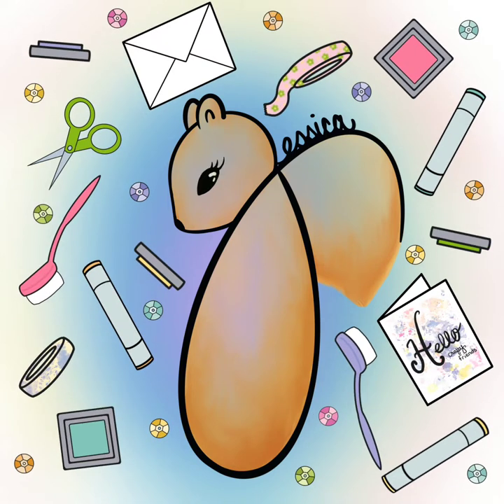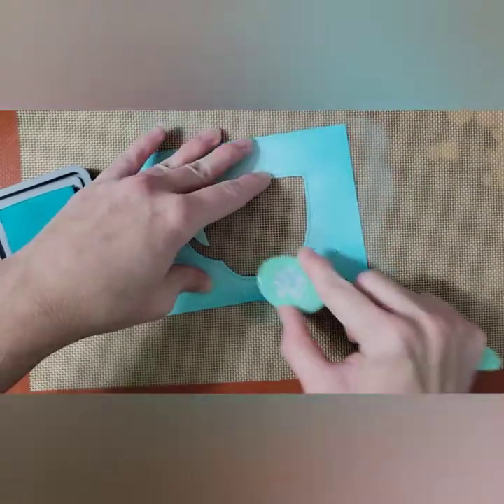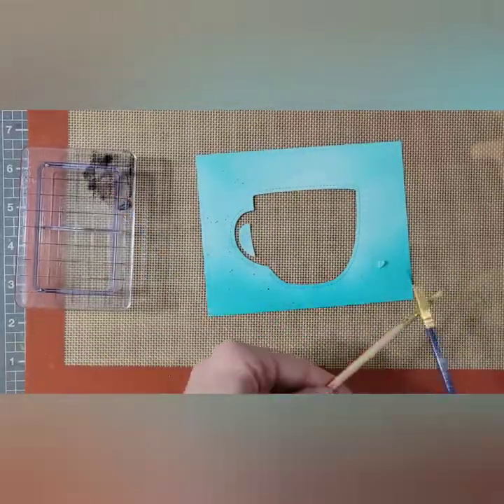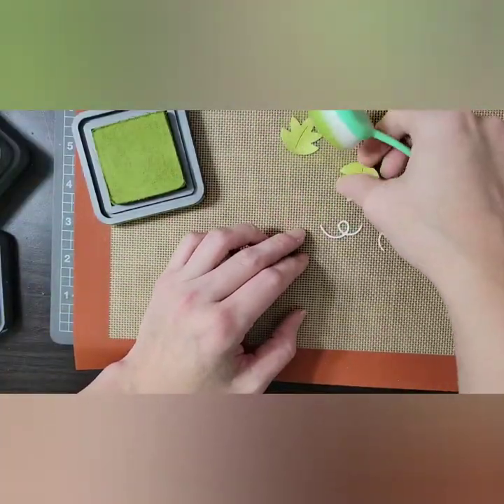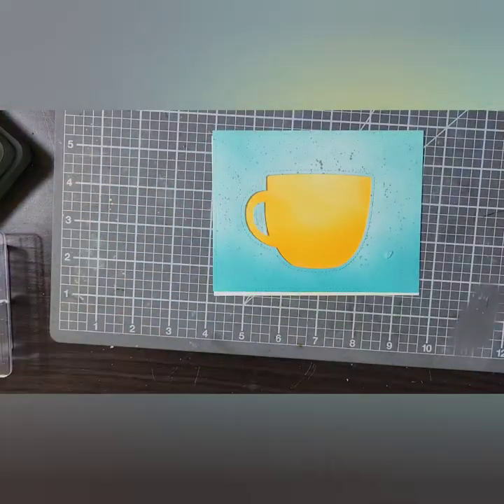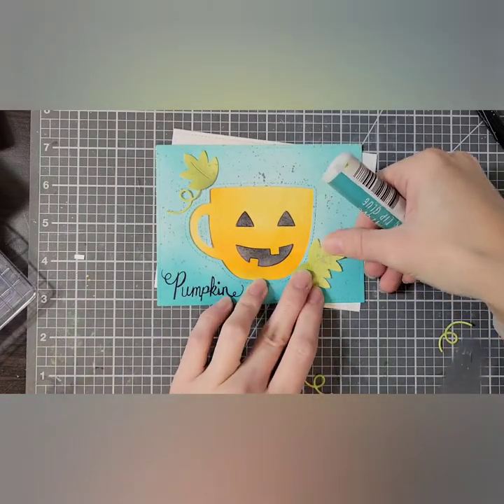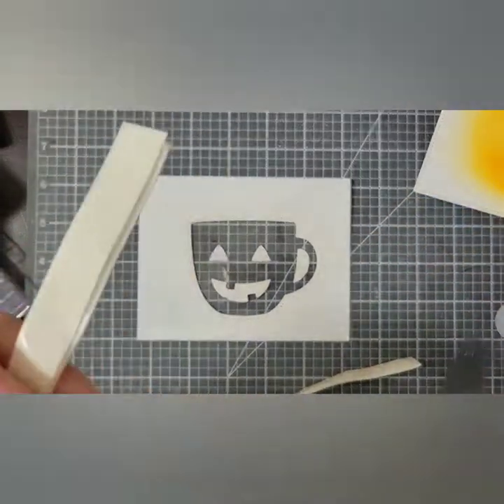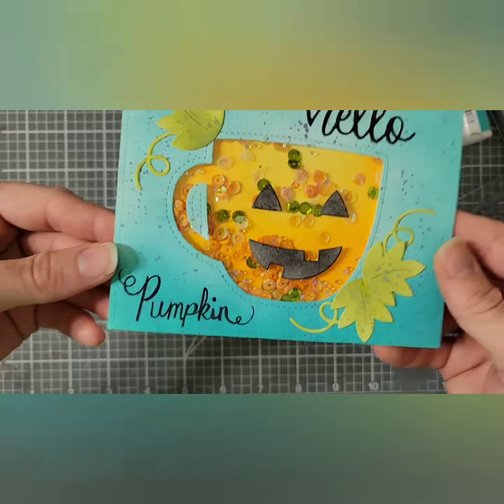Jack-o-lantern Shaker Mug // Lawn Fawn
Nenah Classic Crest 80 lb